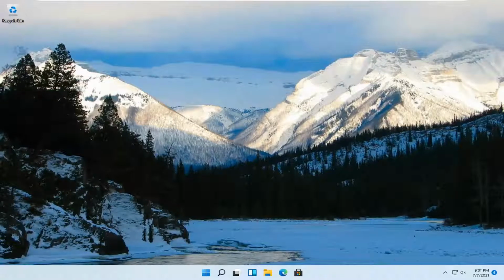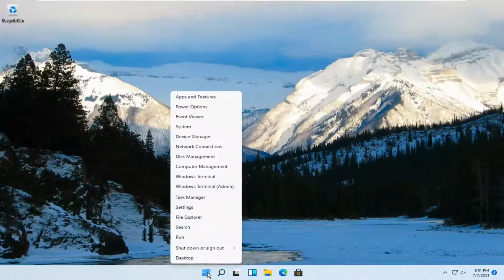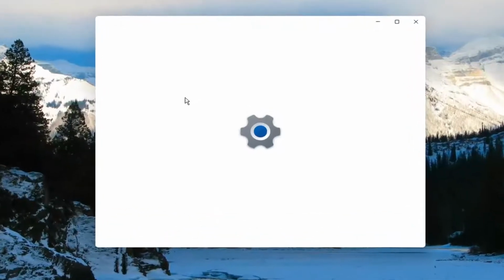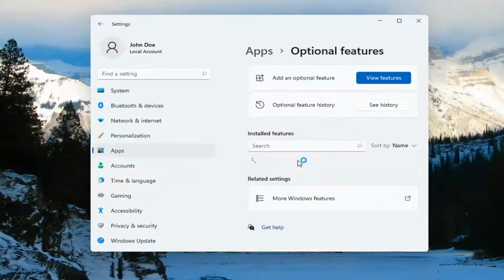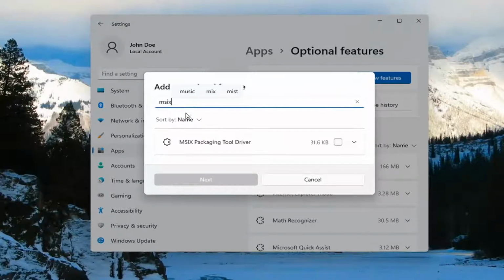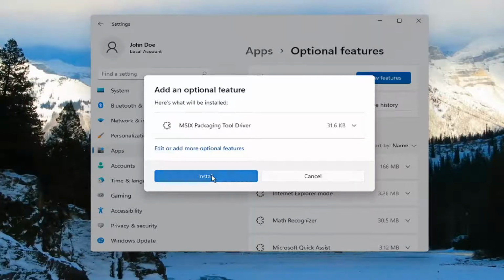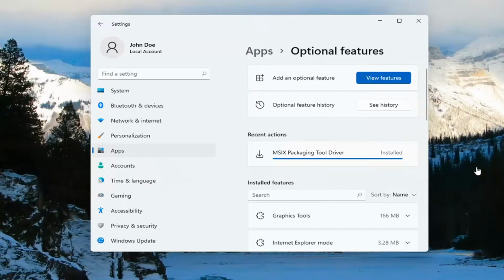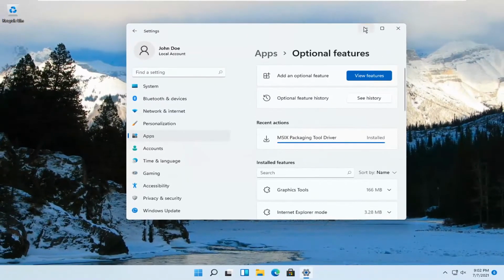MSIX : Package Desktop Apps for Windows 10. Replace Outdated Installers.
MSIX Packaging tool enables you to repackage your existing classic applications to MSIX format. You can run your desktop application installers through this tool and obtain an MSIX package that you can install on your machine or upload to the Microsoft Store.

Issues addressed in this tutorial:
msix packaging tool
msix app attach citrix
msix app attach certificate